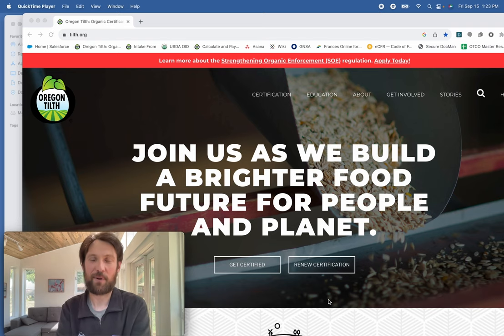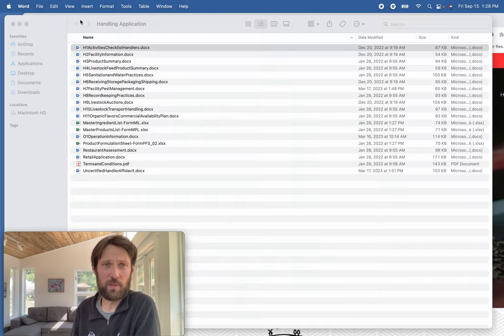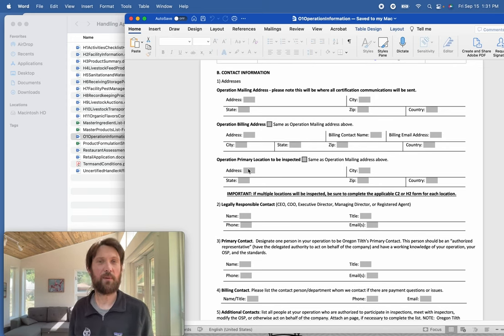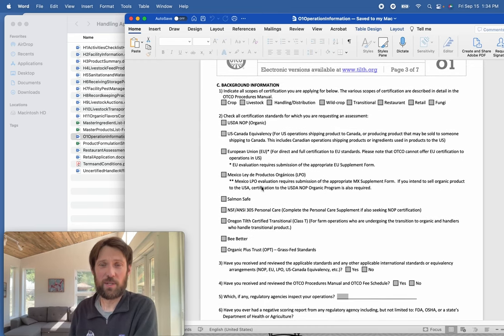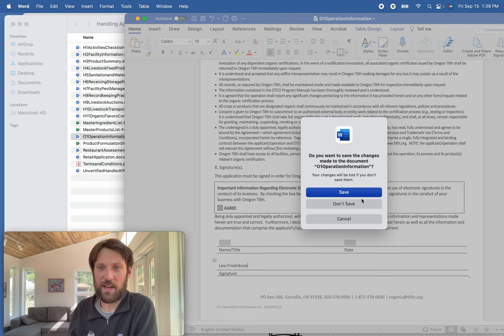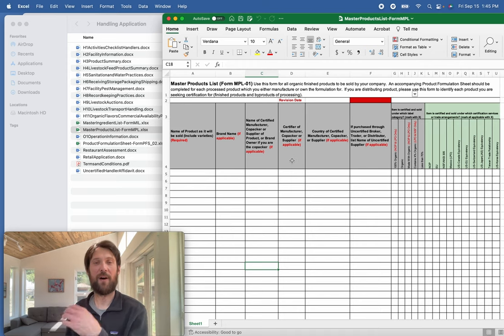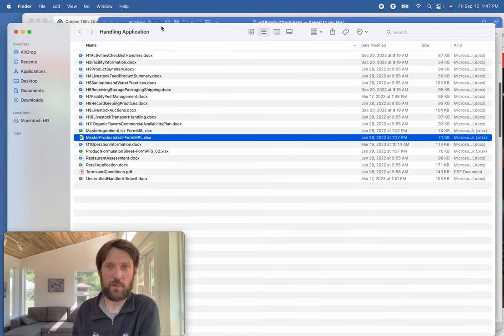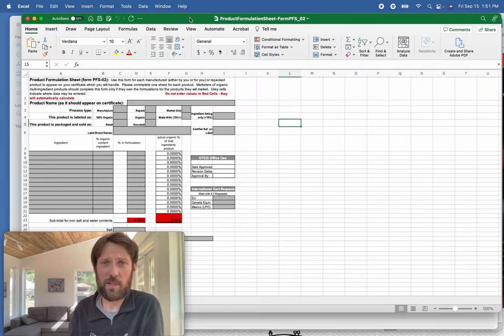Handling Organic System Plan (OSP) Walkthrough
This video details how to fill out a Handling Organic System Plan (OSP).

Table of Contents:

00:00  Introduction – Levi Fredrikson, Applicant Experience Specialist
1:26 Handling Application Overview
2:00 H1 Form – Activities Checklist for Handlers
5:03 01 Form – Operation Information
15:56 H2 Form – Facility Information
20:10 H3 Form – Product Summary
20:42 MPL Form – Master Product List Overview
24:40 MIL Form – Master Ingredient List Overview
28:33  PFS Form – Product Formulation Sheet Overview
31:28 H3 Form Continued
36:26 H4 Form – Livestock Feed Product Summary Overview
36:57  H5 Form – Sanitation and Water Practices
43:48 H6 Form – Reviewing, Storage, Packaging, and Shipping
48:36 H7 Form – Facility Pest Management
55:02 H8 Form – Recordkeeping Practices
1:04:11  Closing and Get Connected